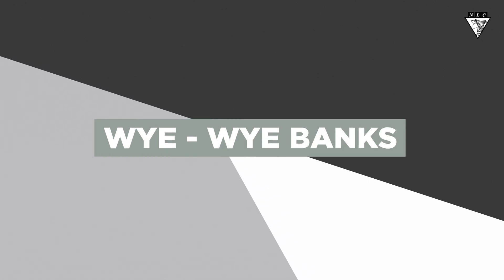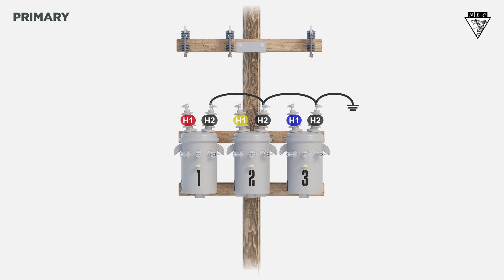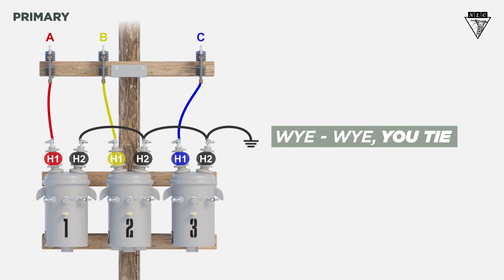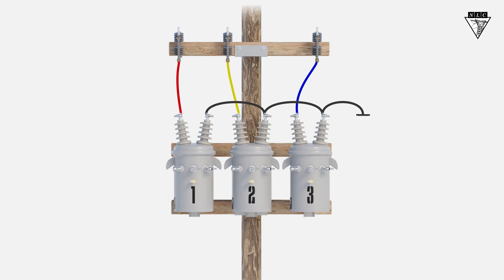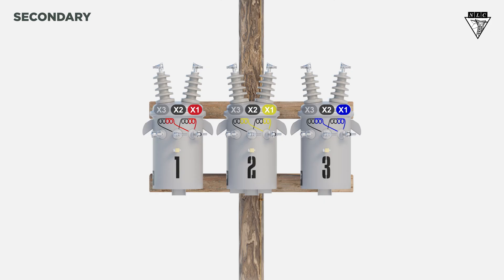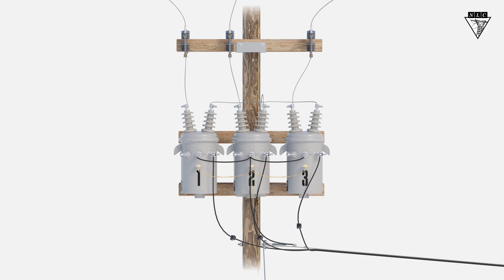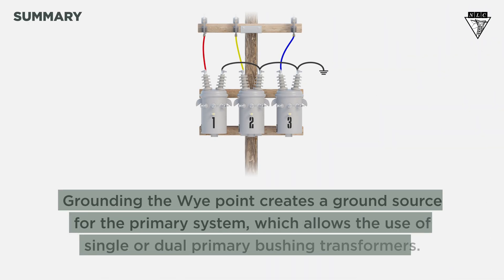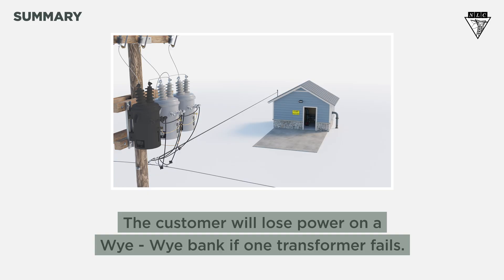Wye Wye Connections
Learn how to connect Wye-Wye transformer banks to deliver single phase and three-phase power to customers in this Transformer Connection video by Northwest Lineman College.

CHAPTERS
00:10 - Primary connections
00:38 - Ground or float the Wye point on the primary
1:07 - Secondary connections
1:44 - Single phase power (disadvantage)